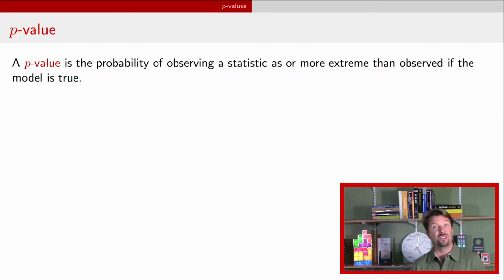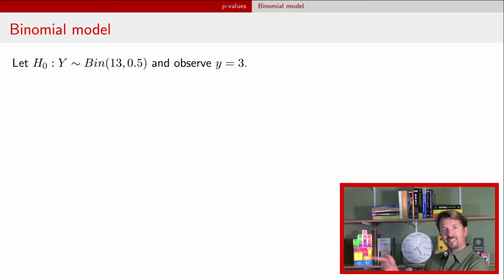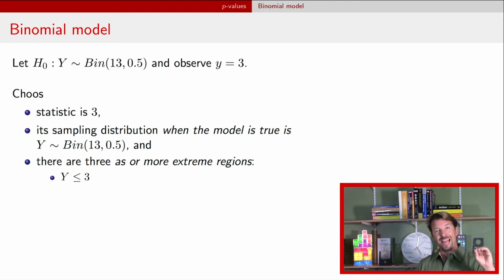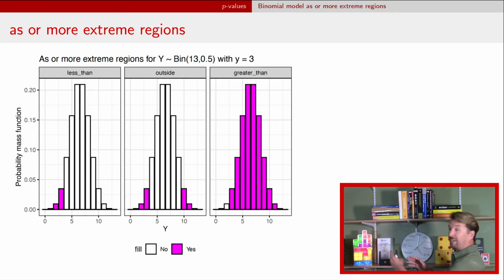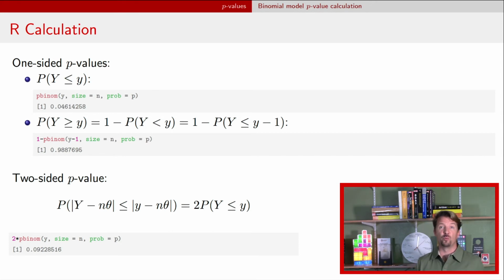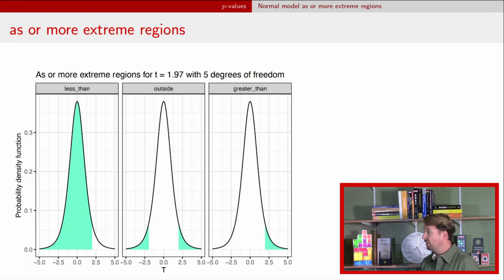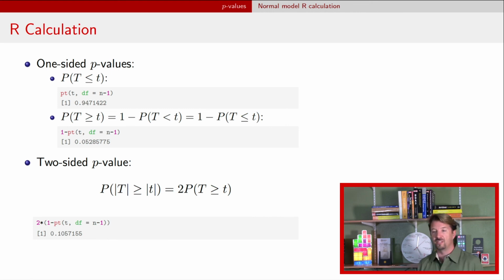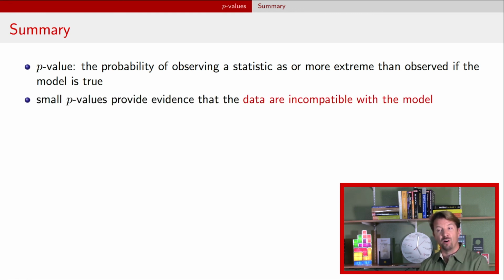p-values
p-values are the probability of observing a statistic as or more extreme if the model is true. Examples using the binomial and normal model are provided.

Galton Board
Jumbo penny
Jumbo quarter: ??

Chapters:
00:00 Introduction
00:48 p-value
02:08 Binomial successes
04:53 Binomial successes as or more extreme regions
06:02 Binomial successes p-value calculation
07:39 Normal t-statistic
09:12 Normal t-statistic as or more extreme regions
09:59 Normal t-statistic p-value calculation
11:07 Interpretation
12:26 Summary